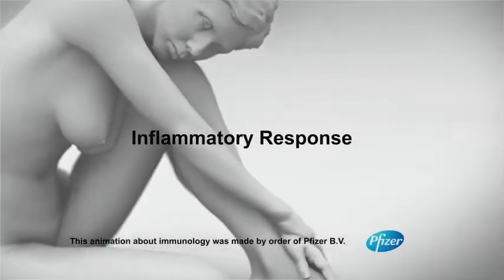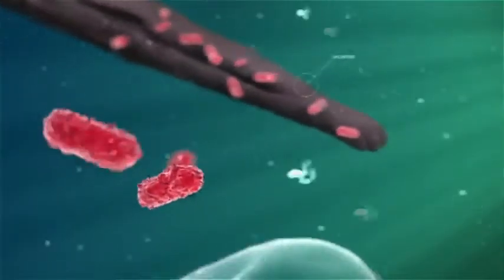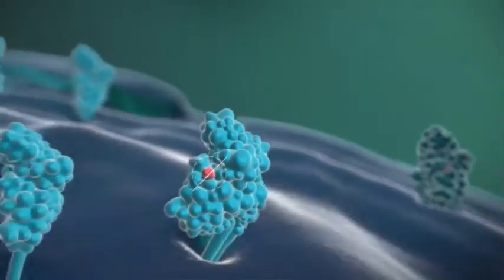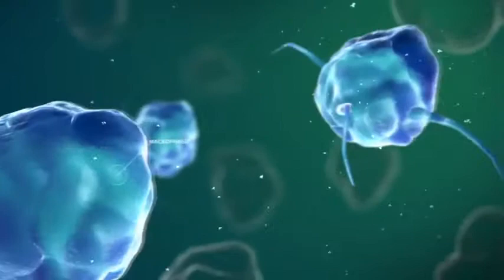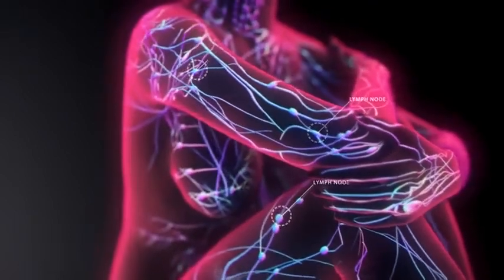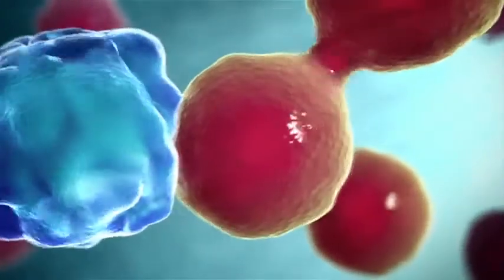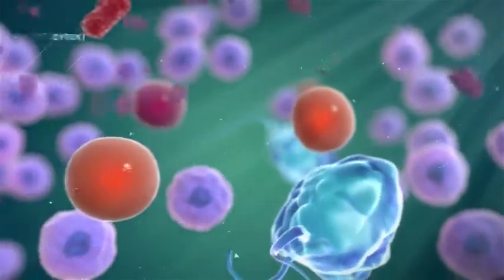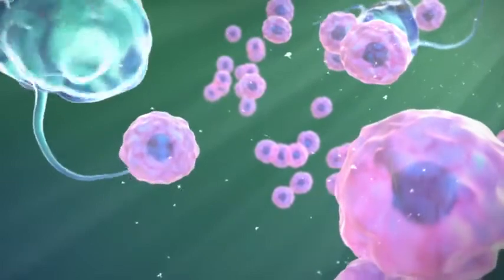Immune System and Immune Response Animation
This video made by Pfizer animates the immune system and its response to invasion by foreign bodies or microbes. The skin, which is the largest organ of the body, when not impaired, serves as the first line of defense against infection. WBCs are a part of the body's immune mechanism. Healthy eating habits and lifestyle practices can boosts our immune system as well. Health is a way of life and becomes habit when practiced on a regular basis to the point that it becomes a lifestyle. Stay safe. One love and God Bless!